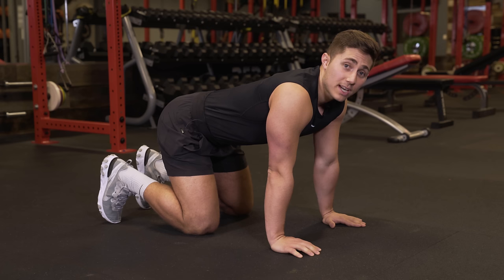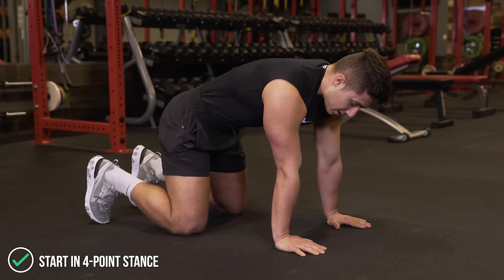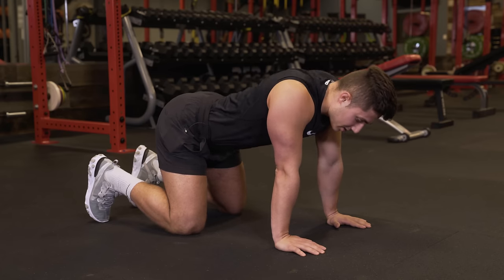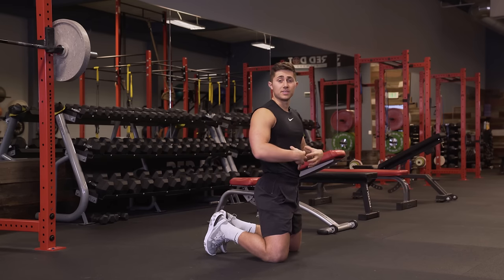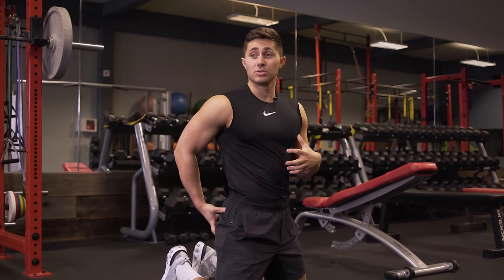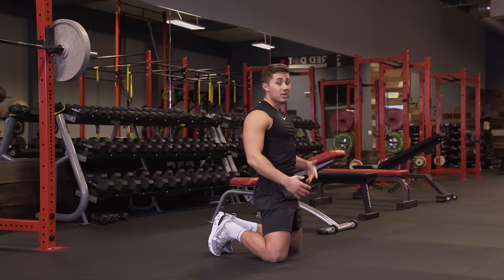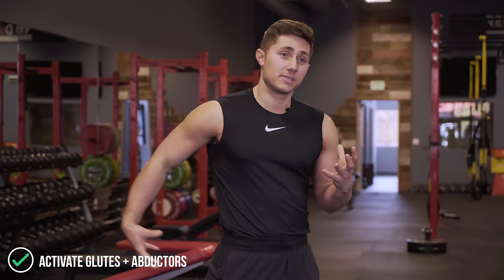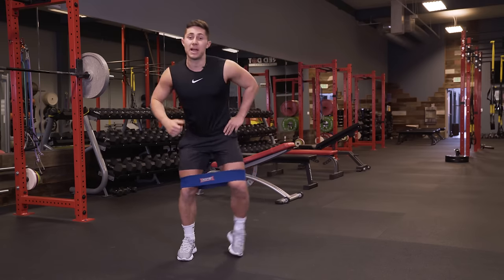The BEST Leg Day Warm-Up (5 Minutes or LESS)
Do your Squats or Deadlifts feel sluggish? Ever wish you could get just a little bit deeper or push more weight? Danny shows you the BEST leg day warm-up that you can do in 5 minutes or less.

Movements
- Cat Camel 1x12
    - 4 Point Stance
    - Inhale in an make a hill
    - Exhale out make a valley
    - Preps the core and gets spine moving
- Hip Circles 1x10 each side
    - 4 Point Stance
    - Take leg up, out, around, down
    - Go in a circle
- Hip Extension Into Overhead Reach 1 x 12
    - Sit onto heels
    - Sit forward on knees
    - Reach hands overhead to stretch hip flexors
- Lateral Band Walk 1x60 Seconds
    - Hands on hips
    - Unlock Knees
    - Move back and forth sideways

BIG Thanks to Red Dot Fitness For Letting Us Shoot There.